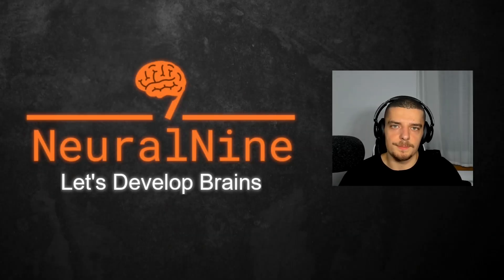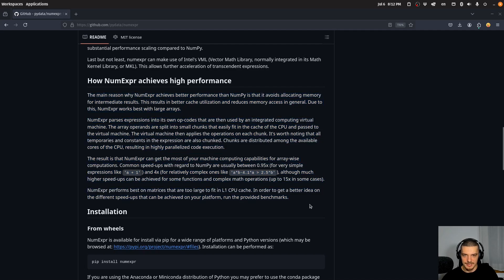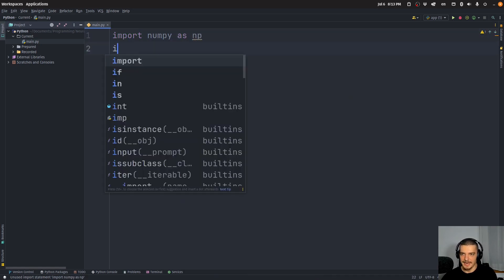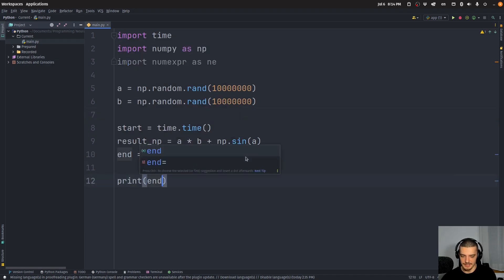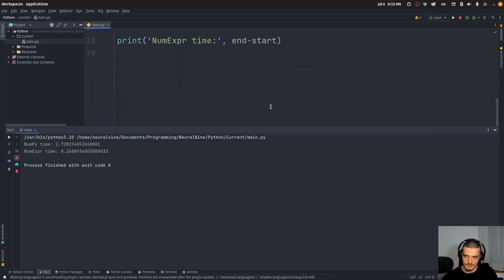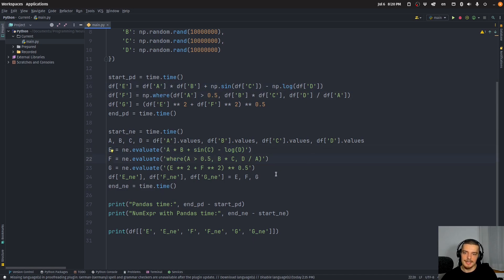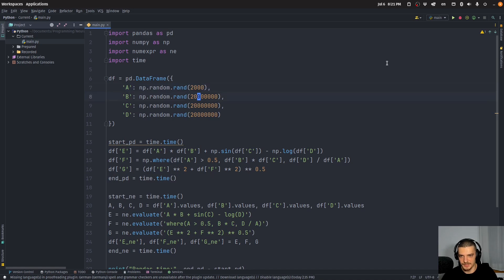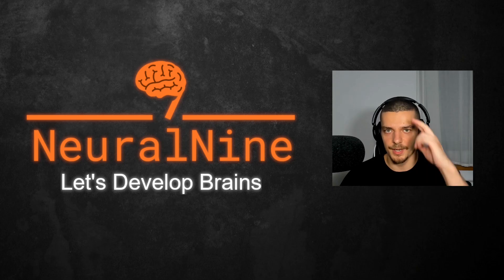Speed Up Numerical Expressions in NumPy and Pandas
Today we learn about numexpr, which is a Python package that allows us to massively speed up numerical expressions for NumPy and Pandas.